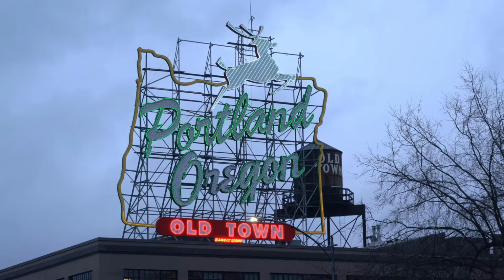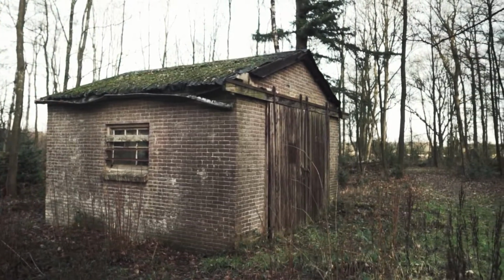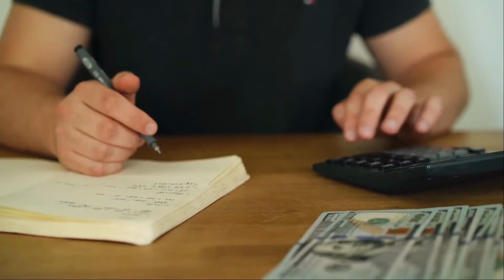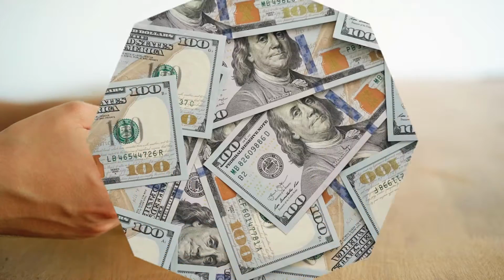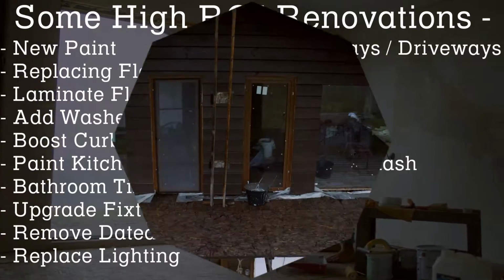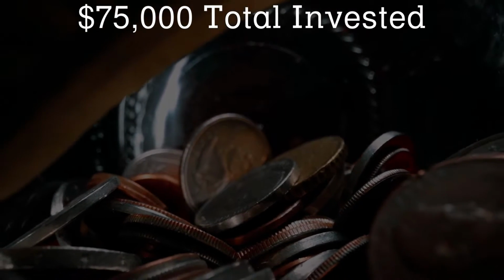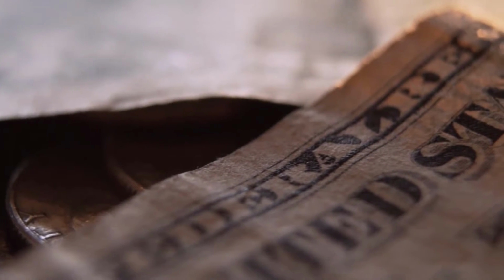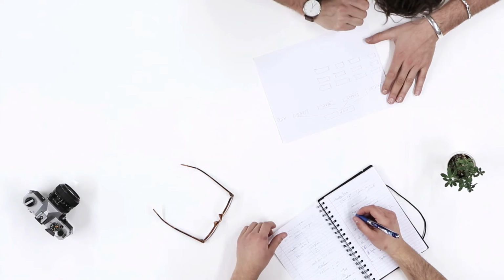What is the BRRRR Method?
The BRRRR Method is an absolutely amazing method of investing in Rental Real Estate, but how does it really work? Think of it as long term house flipping. Basically, you are buying run-down properties, fixing them up, renting them out, and then refinancing to get your initial investment back. In this video, I talk in detail about the main 5 principles of the BRRRR Method.

0:00 - Intro
0:46 - Buy
3:22 - Renovate
5:11 - Rent
6:34 - Refinance
8:32 - Repeat
9:01 - Outro

🎥Last Video -